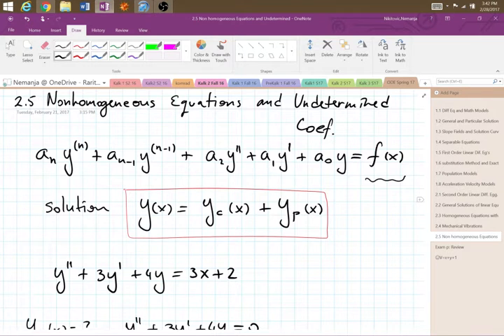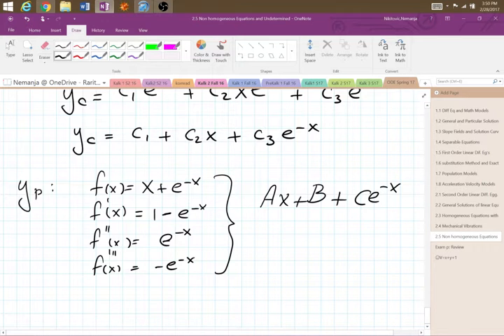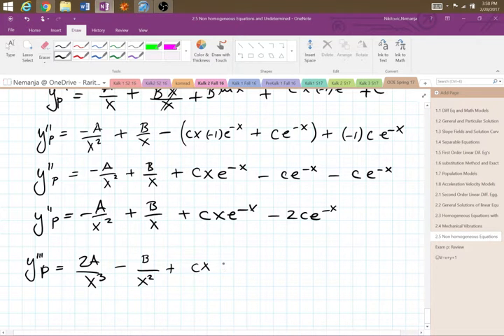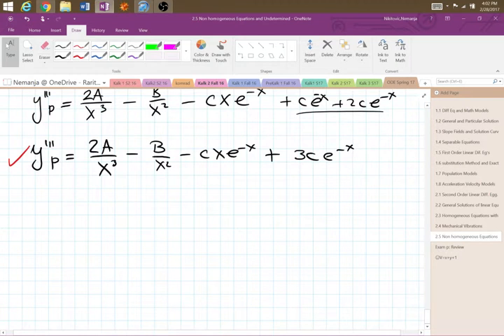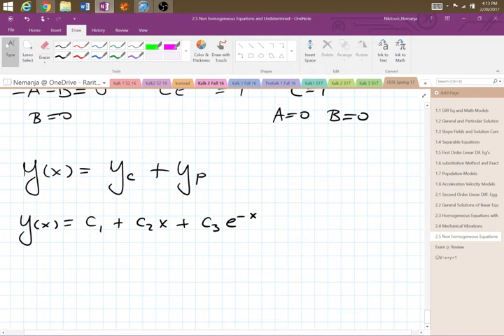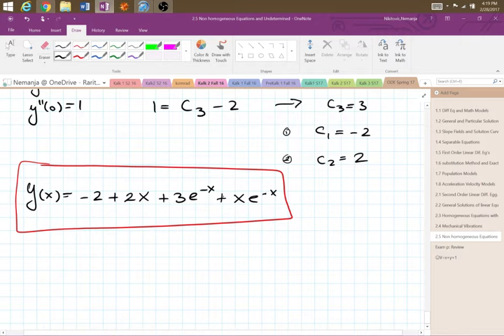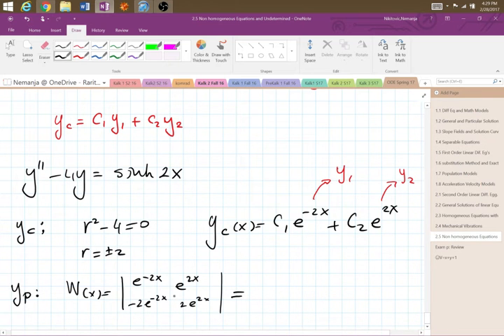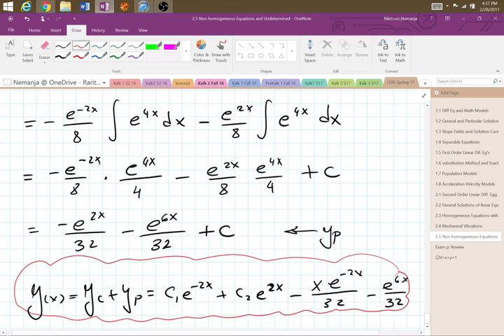Nik's Live Calculus Stream (DiffEq 2.5 Nonhomogeneous Equations and Undetermined Coefficients Part2)